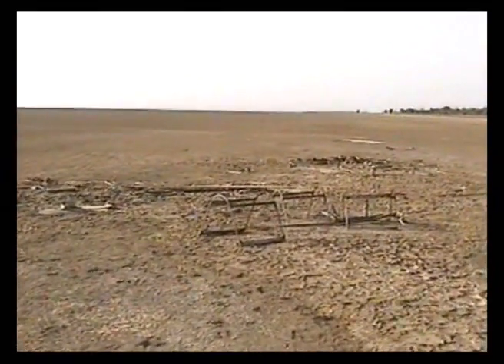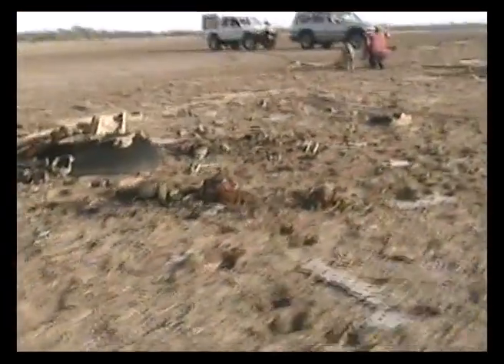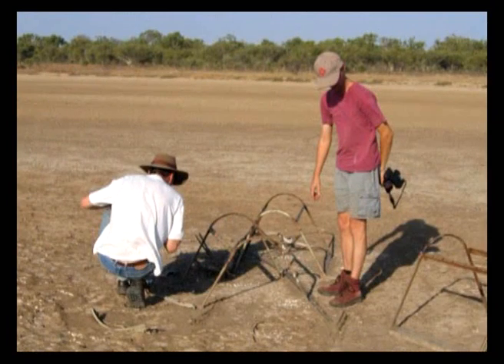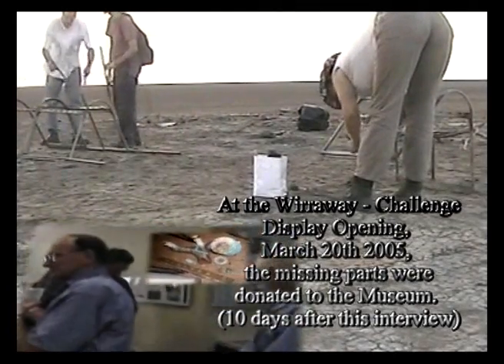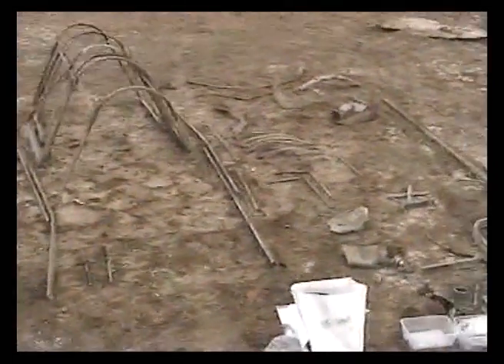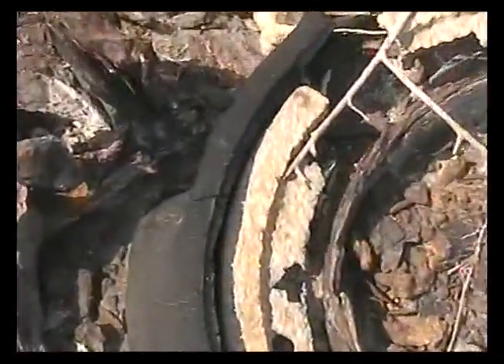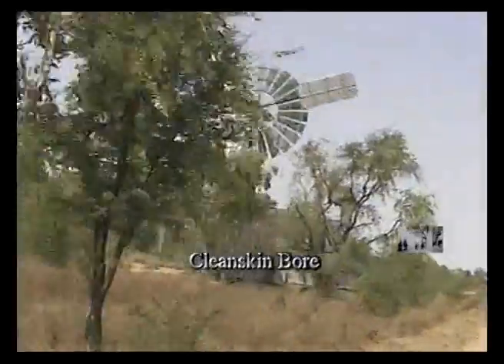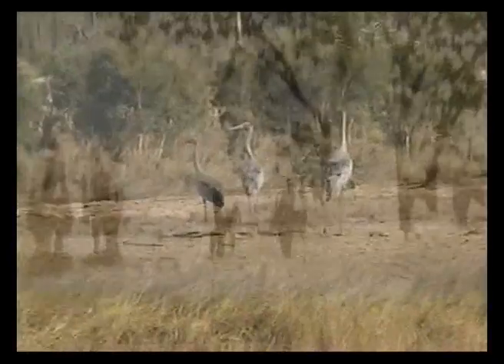Wirraway-Challenge - Part 4 - Wirraway A20-62 - Site-Salvage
Wirraway-Challenge - Part 4 of 8
Wirraway A20-62 - Site-Salvage - 22 min.
Kununurra Historical Society Inc. Archive and Kununurra Museum
Wirraway - Challenge - Here the story of the salvaging of surviving parts at the Wirraway A20-62 forced-landing site on the far north East Kimberley Region coastline, within 6km of the Northern Territory border with Western Australia at the Meridian of 129 degrees east longitude. Parts are now on permanent display at the Kununurra Museum.